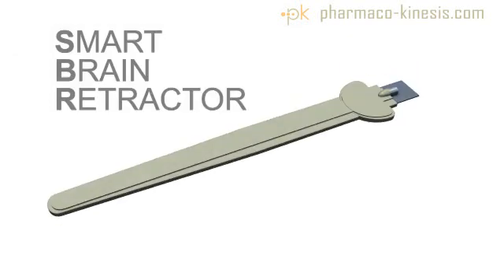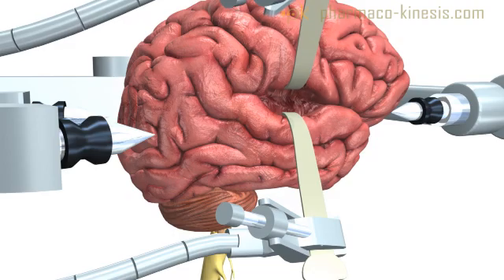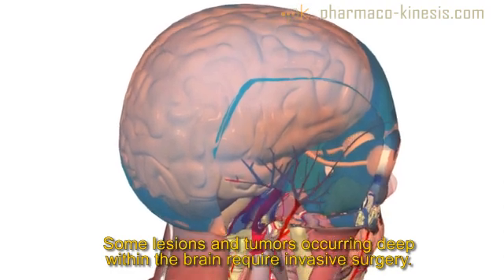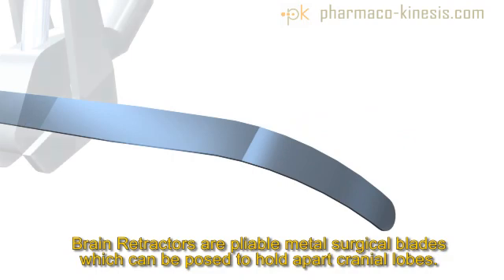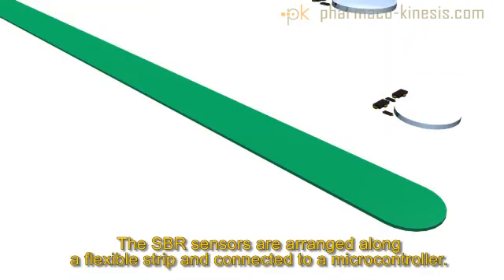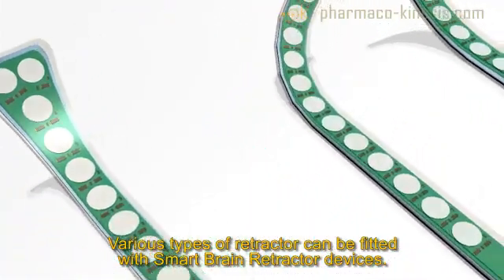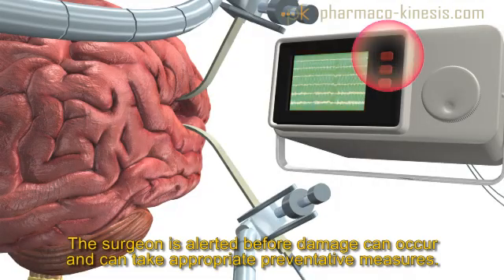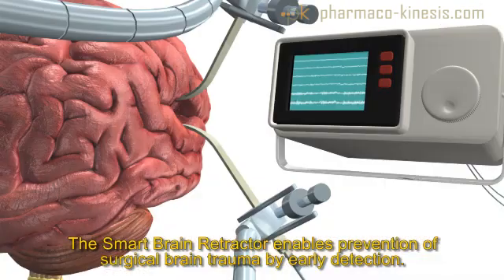Pharmaco-Kinesis Corp. -- Smart Brain Retractor Overview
The Smart Brain Retractor™ (SBR™) is another innovative technology in the product pipeline for Pharmaco-Kinesis Corp,. The SBR™ allows a surgeon to detect and predict local electrophysiological conditions in real-time that might damage the brain during a surgical procedure.